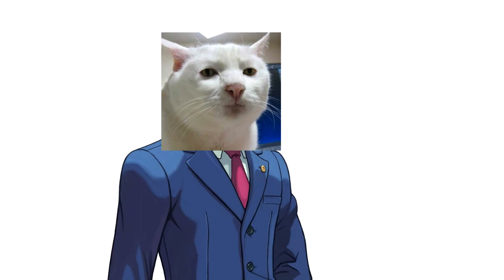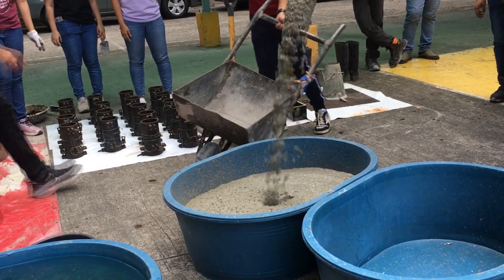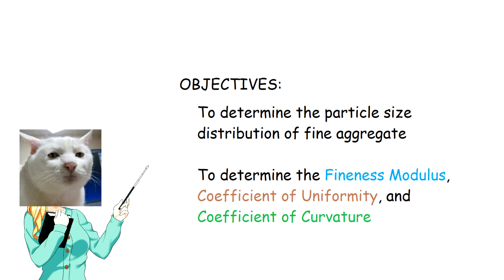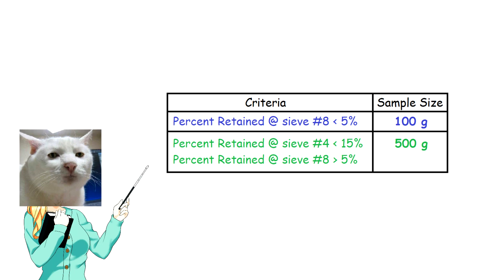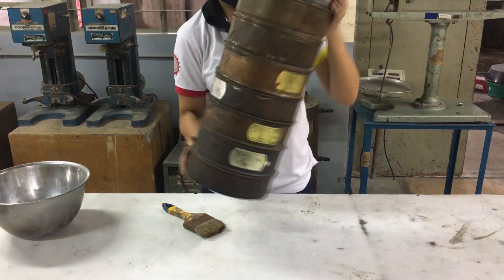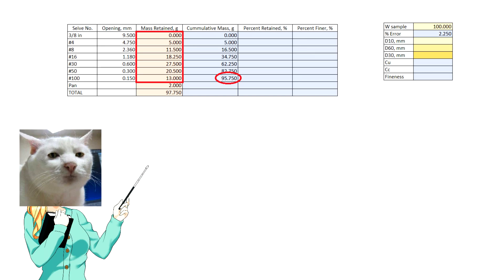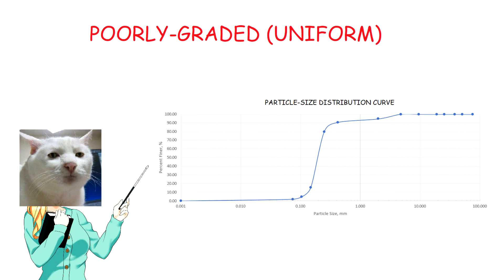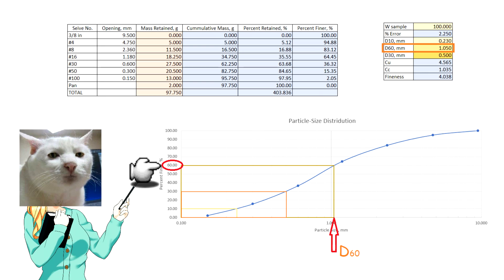CMT - Particle Size Distribution Analysis of Fine Aggregate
Construction Material and Testing (CMT)

Particle Size Distribution Analysis(Sieve Analysis) of Fine Aggregate

Reference:
ASTM C136 - Standard Test Method for Sieve Analysis of Fine and Coarse Aggregates

Special Thanks to:
Engr. Jasinne C. Garna
Mr. Mario Martinez
Technological University of the Philippines
Integrated Research and Training Center